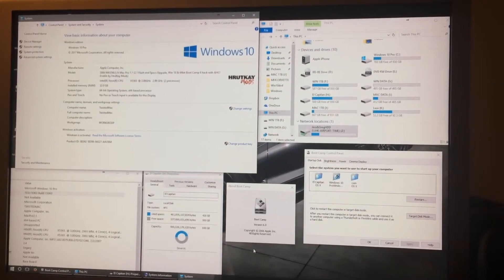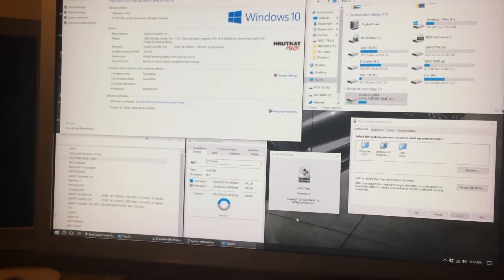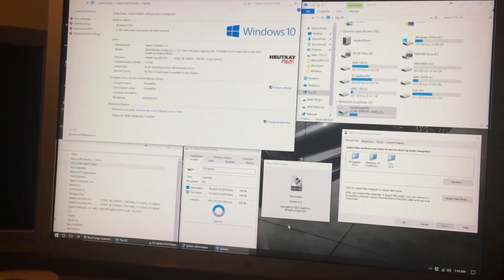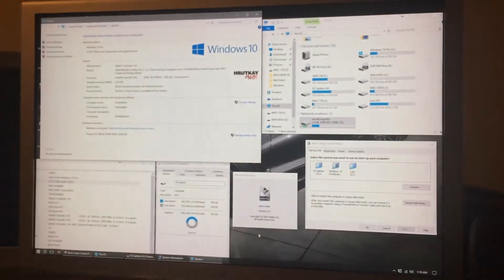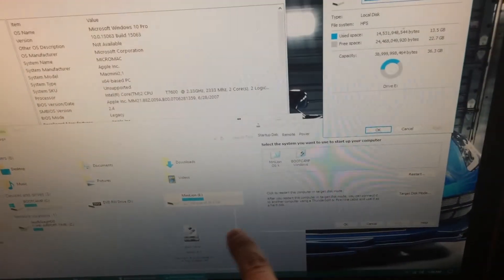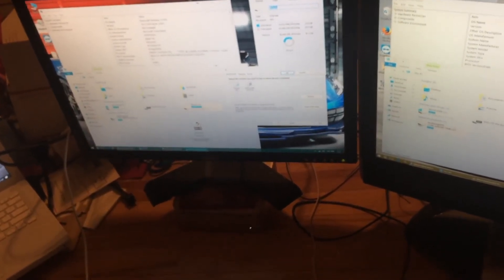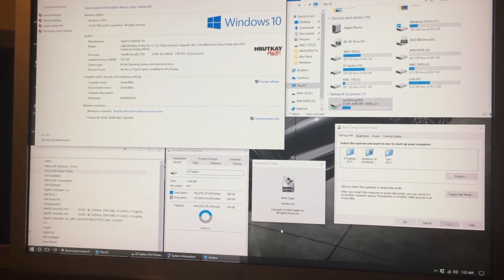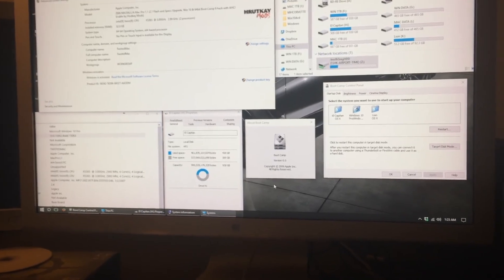Mac Boot Camp: It is Okay to Install The Windows 10 Creators Update!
It is safe to install the Creators Update on your Mac, so have fun!